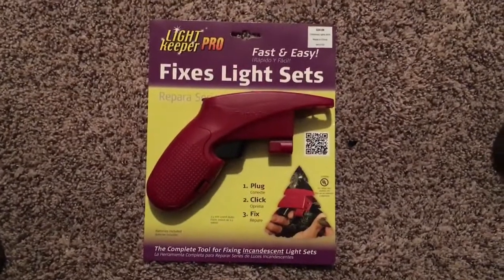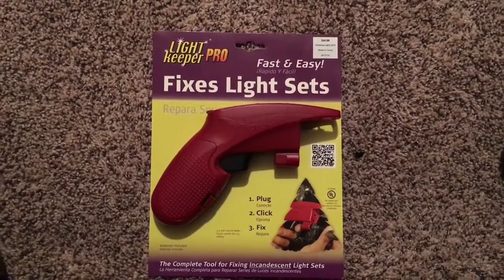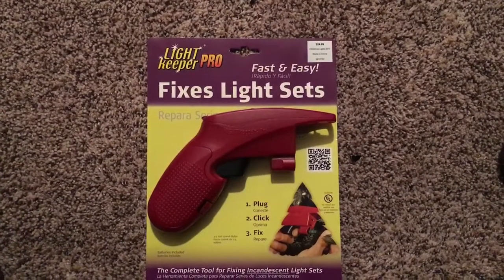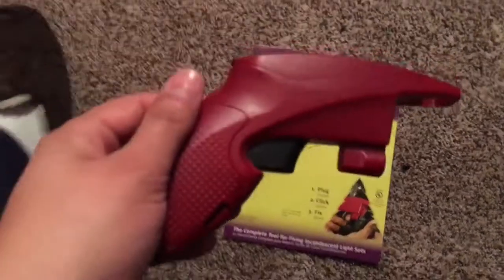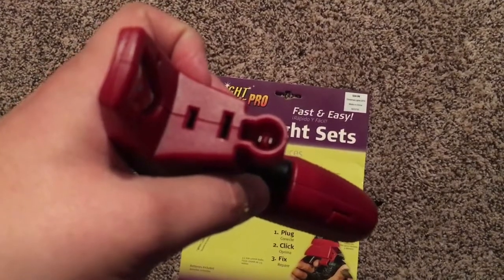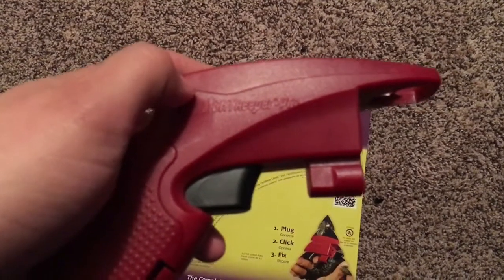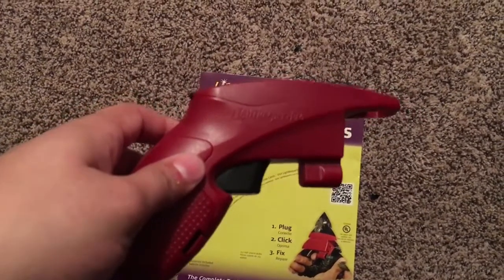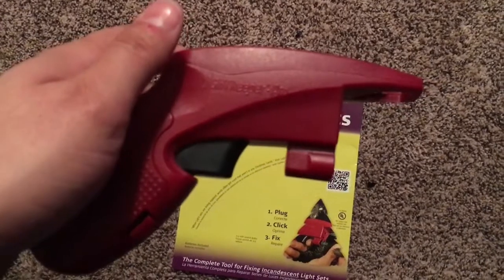Light keeper pro TESTER review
Here's a quick review on the Light keeper pro.